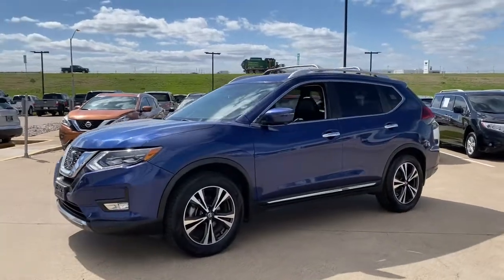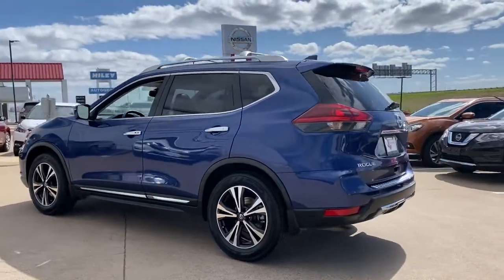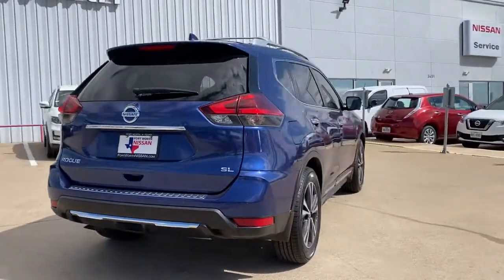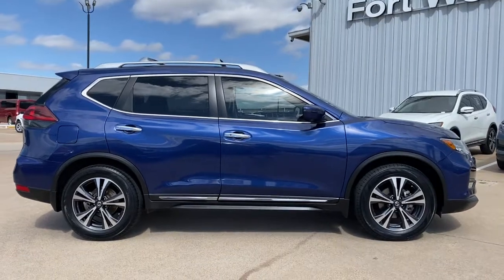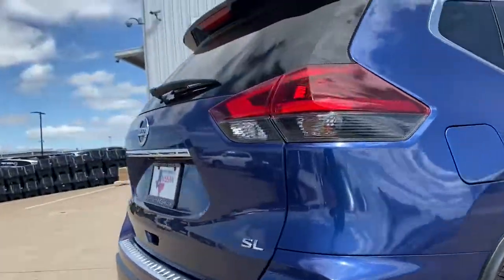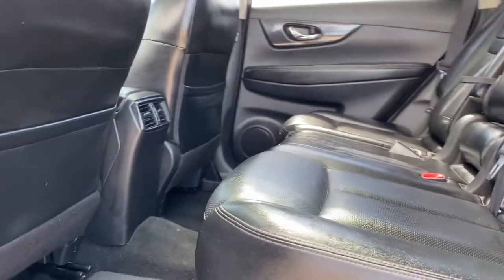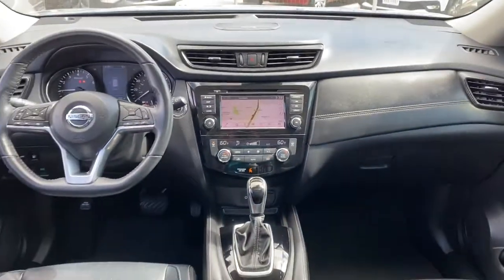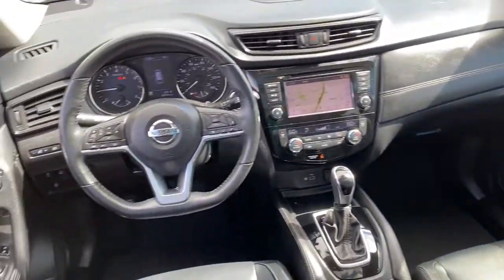2018 Nissan Rogue Weatherford, Fort Worth, Granbury, Saginaw, Dallas, TX PW454015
Caspian Blue Used 2018 Nissan Rogue available in Fort Worth, Texas at Fort Worth Nissan. Servicing the Weatherford, Granbury, Saginaw, Dallas, TX area.

3451 West Loop 820 S

Recent Arrival! Certified. Clean CARFAX. CARFAX One-Owner.br2018 Nissan Rogue SLbrNissan Certified Pre-Owned Details:brbr  * Transferable Warrantybr  * 167 Point Inspectionbr  * Includes Car Rental and Trip Interruption Reimbursementbr  * Roadside Assistancebr  * Vehicle Historybr  * Warranty Deductible: $100br  * Limited Warranty: 84 Month/100,000 Mile (whichever comes first) from original in-service datebrbrAwards:br  * 2018 KBB.com 10 Best SUVs Under $25,000brbrPlease note: Information provided is believed accurate but all specifications, pricing, and availability must be confirmed in writing (directly) with the dealer to be binding. The advertised price does not include sales tax, vehicle registration fees, finance charges, documentation charges, any other fees required by law or dealer added accessories. We attempt to update this inventory on a regular basis. However, there can be a delay between the sale of a vehicle and the update of the inventory. Prices include all dealer rebates and dealer incentives. Fort Worth Nissan is not responsible for any inaccuracies contained herein and by using this application you the customer acknowledge the foregoing and accept such terms.